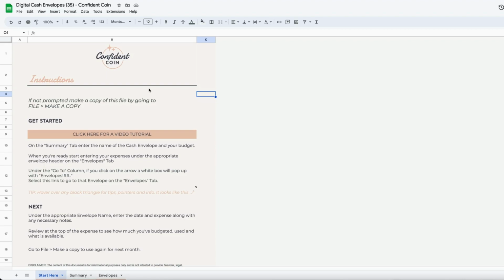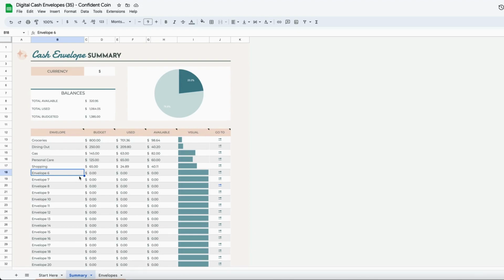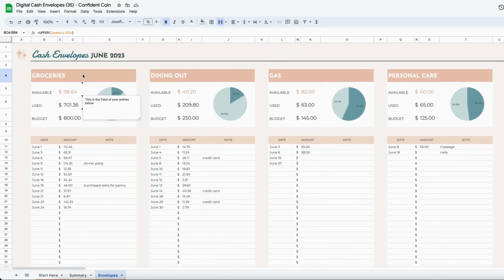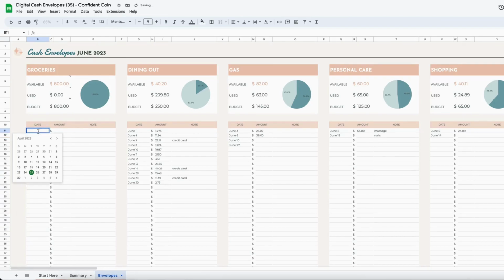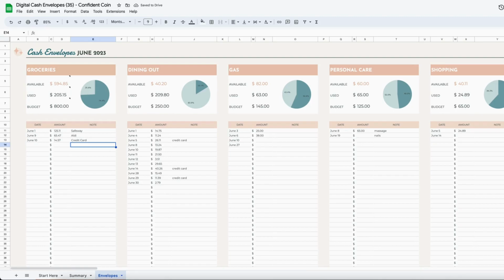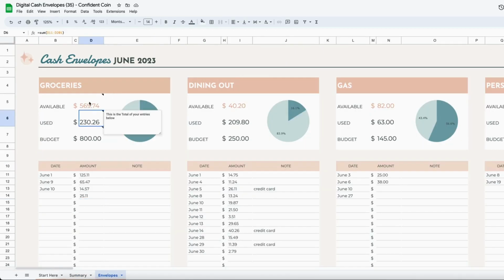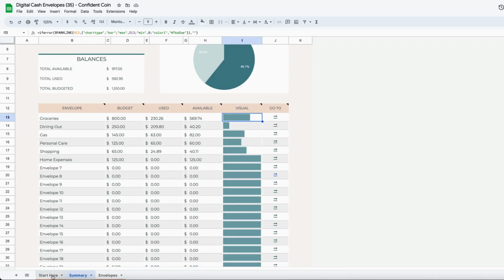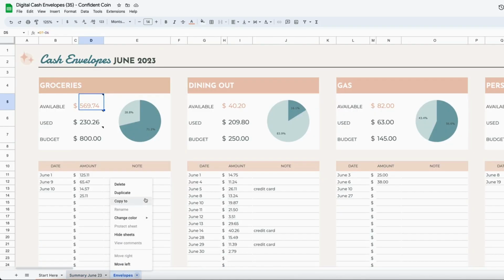Easily track your cash spending digitally, say goodbye to calculations!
Are you over carrying around little papers with totals that you need to add up to know where your budget is at? Staaaaaaapppph it!
Track your cash spending easily with digital cash envelopes.

There are 35 envelopes in one spreadsheet with a powerful summary to show you all your envelopes and spending.
This file works in Excel or Google Sheets.

Say goodbye to calculations and hello to a digital tracker (on your phone if you want!).  Know your budget, whats available and what's been spent without calculations.